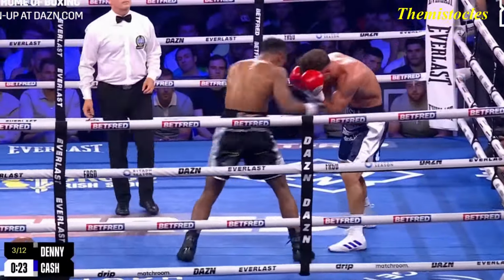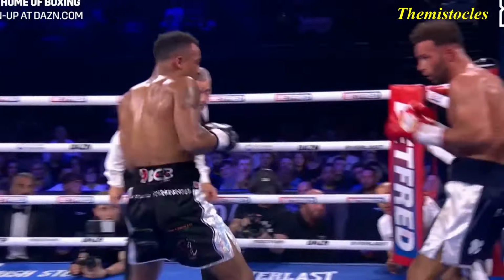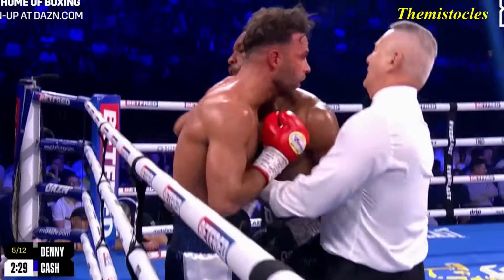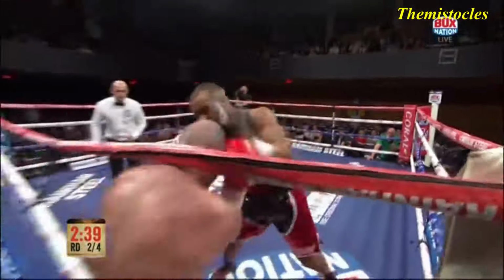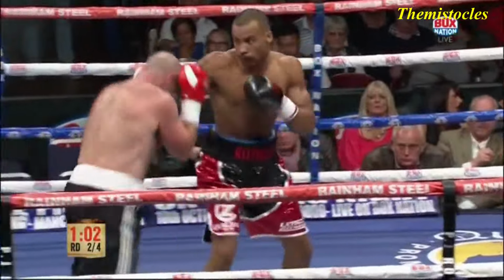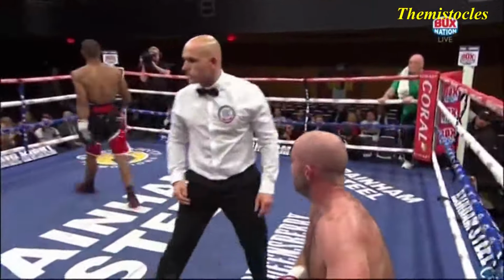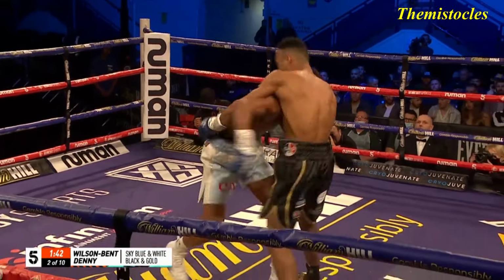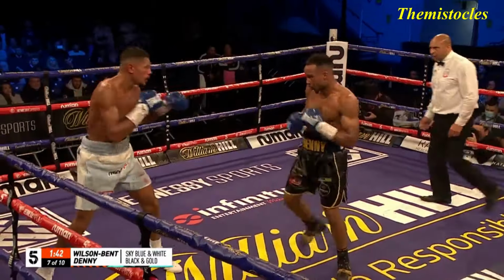Tyler Denny Highlights & Knockouts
Tyler Denny Vs Hamzah Sheeraz Coming Soon
Best Boxing & UFC Content
Tyler Denny Wins & Knockouts 19 Wins | Wins KO's And Highlights | Boxing
Tyler Denny Vs Hamzah Sheeraz on September 14!
Tyler Denny Vs Hamzah Sheeraz will be on the undercard of Anthony Joshua vs Daniel Dubois!
Tyler Denny is a very smart, tactful, intelligent, and strong fighter. He has one of the highest ring iq's and fight iq.
This video shows Tyler Denny (knockout artist) knocking out and winning fights with many highlights! Many fights were won with KO's and some important fights were won with decisions UD.
Tyler Denny will fight Hamzah Sheeraz on the undercard of Anthony Joshua vs Daniel Dubois!
Thank you guys for watching!
Tyler Denny knocking out boxers,
Tyler Denny highlights, Tyler Denny knockouts, Tyler Denny highlights,
record 19 Wins with many knockouts wins,
Tyler Denny wins by ko undisputed,
tyler denny vs felix cash, tyler denny vs matteo signani, tyler denny vs river wilson bent, tyler denny vs lewis van poetsch,
tyler denny vs felix cash highlights , tyler denny vs matteo signani highlights , tyler denny vs river wilson bent highlights, tyler denny vs lewis van poetsch highlights, boxing